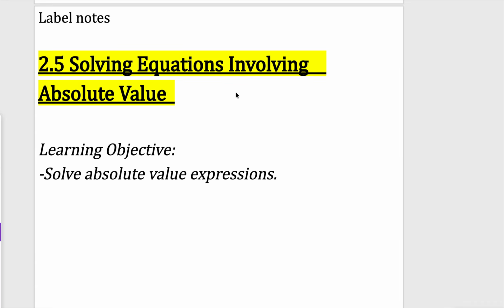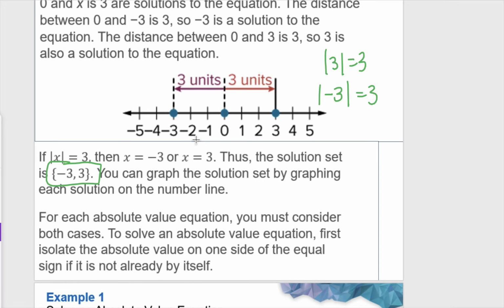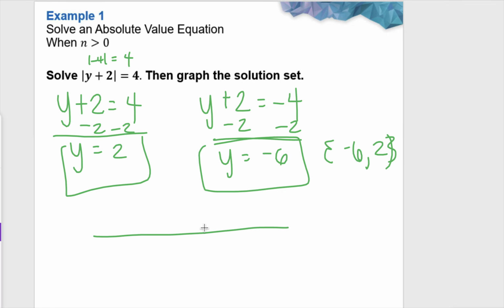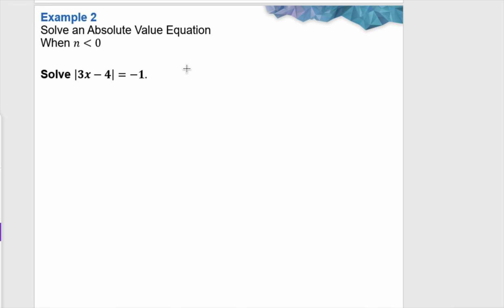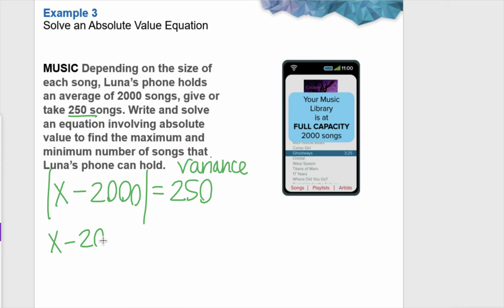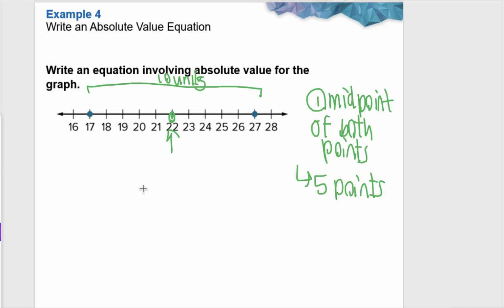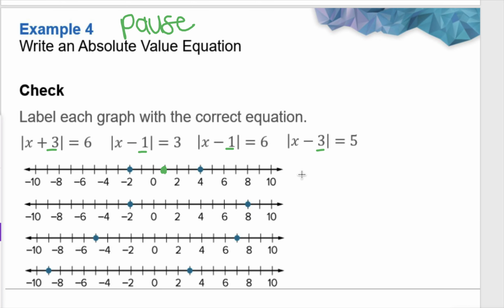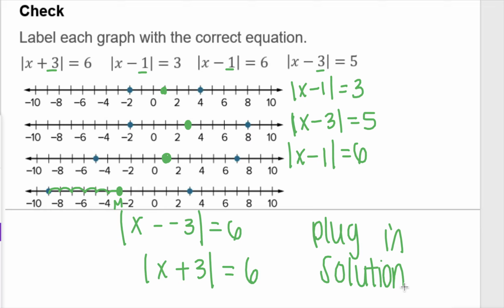2.5 (day 1) Solving Equations Involving Absolute Value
Lesson 2.5 Solving Equations Involving Absolute Value from Mcgraw Hill Reveal Algebra 1
Learn with me how to solve absolute value expressions.